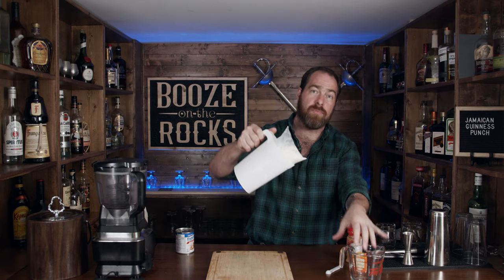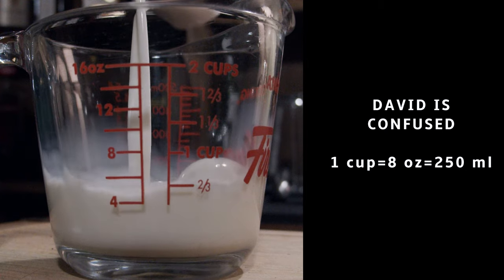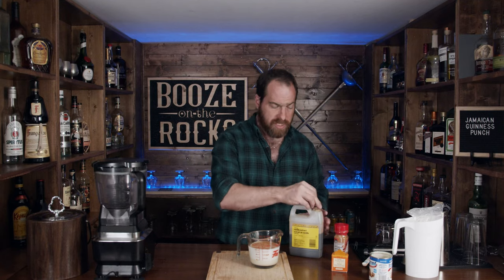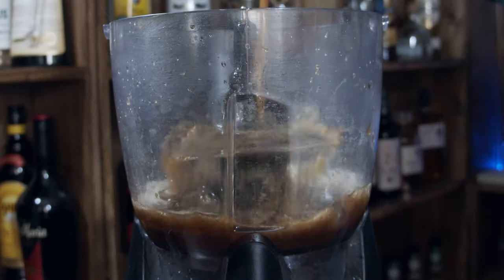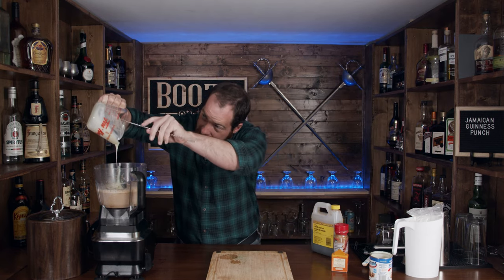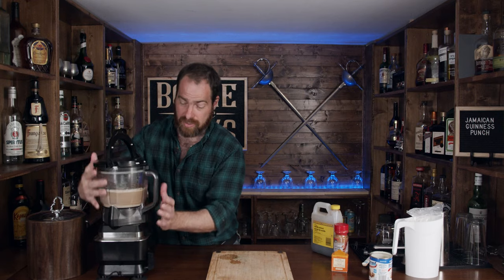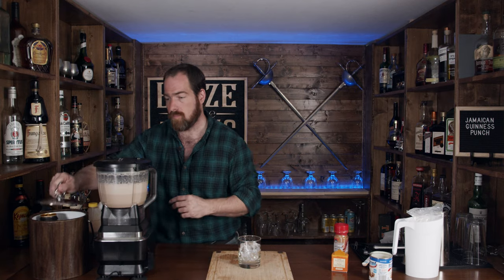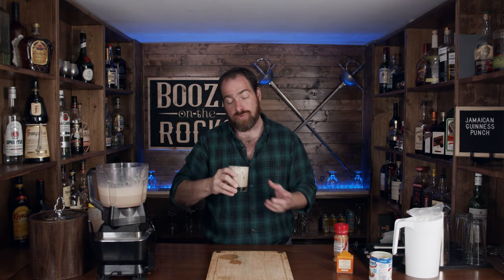how To Make The Jamaican Guinness Punch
Today on Booze On The Rocks, we show you How To Make The Jamaican Guinness Punch. This Guinness cocktail is simple and tasty. Its sweet and it balances really well. Give it a shot.  Tell me what you think.  Do you have a recipe that you want me to make?

INGREDIENTS

12 oz/360 ml Guinness
8 oz/240 ml Whole Milk (3%)
4 oz/120 ml Condensed Milk
.8 Tsp/4 g Ground Cinnamon
.8 Tsp/4 g Ground Nutmeg
.25 TSP/1.5 ml Vanilla Extract

METHOD

1. Place all ingredients into a blender
2. Blend for 10-15 seconds.
3. Pour into a glass of your choice with ice.
4. Garnish with Nutmeg.

SOCIAL